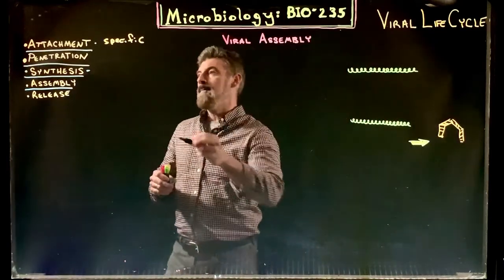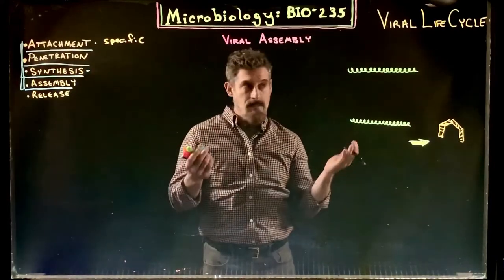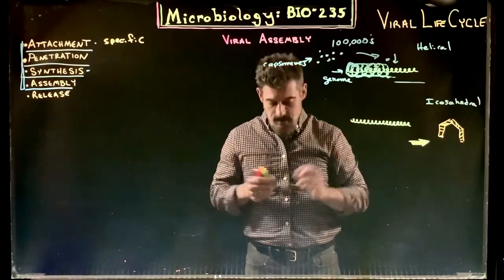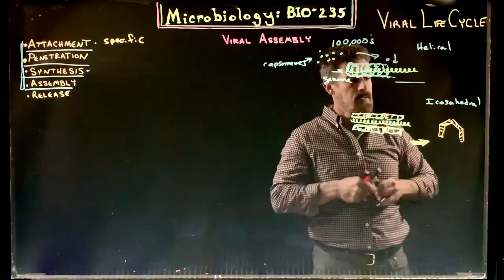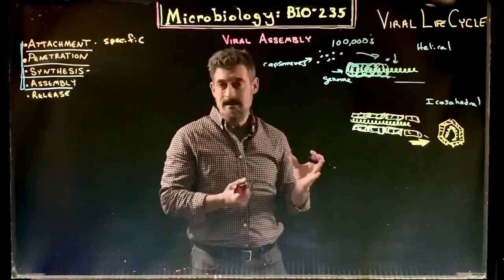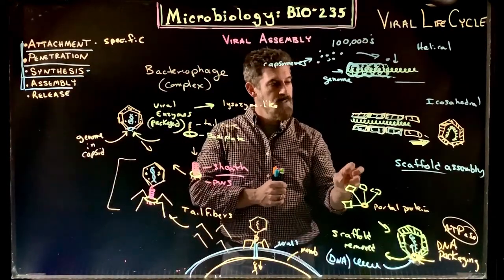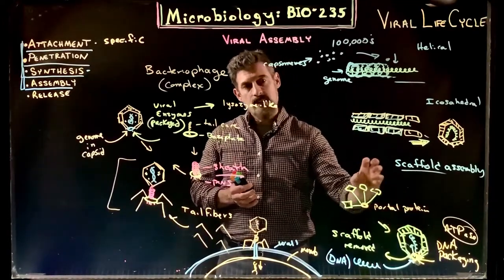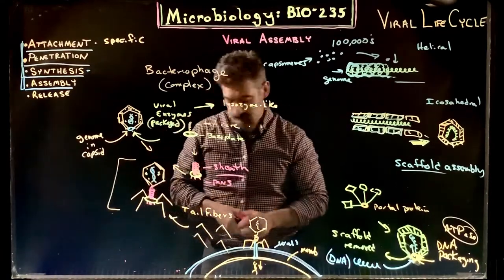Viral particle Assembly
An overview of how viral particles are assembled in the host cell.